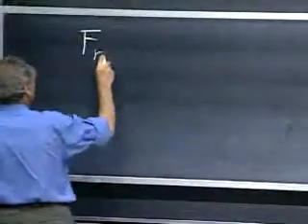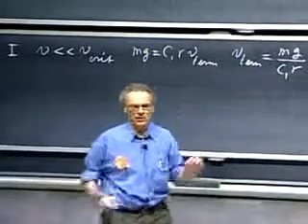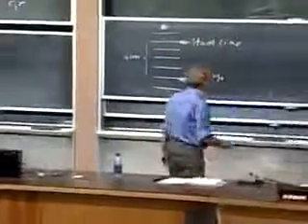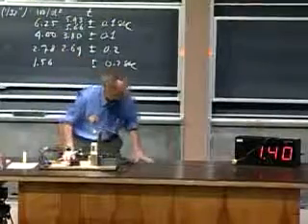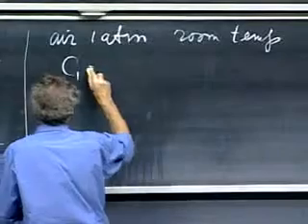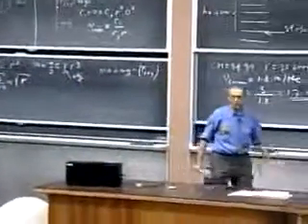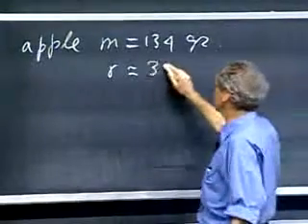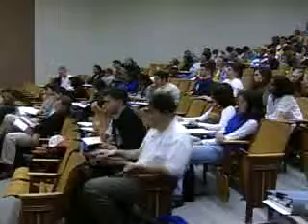12- Resistive Forces